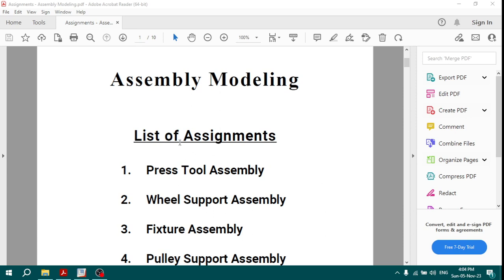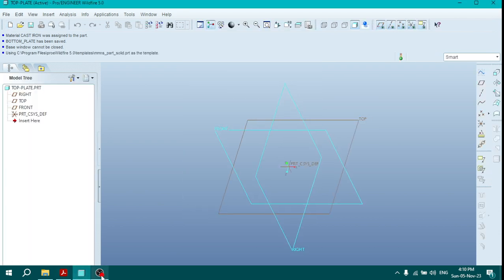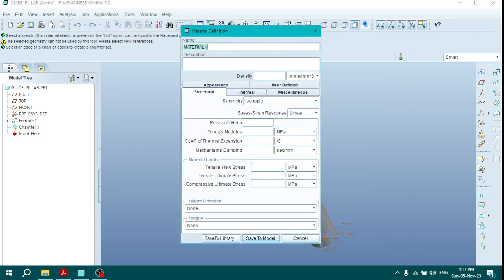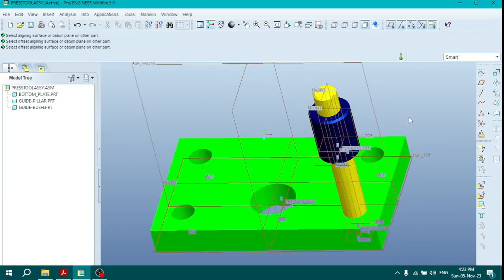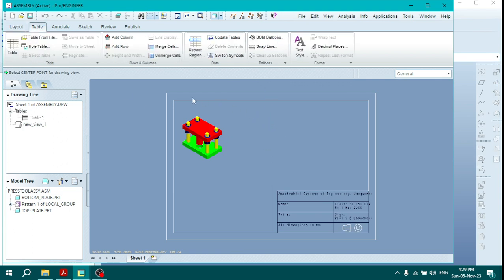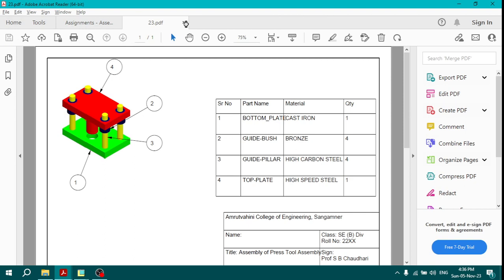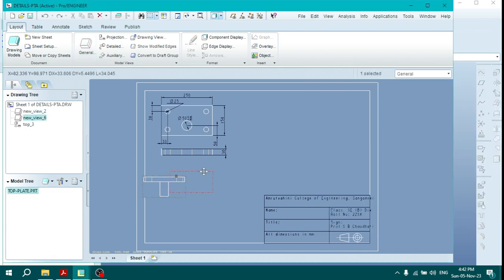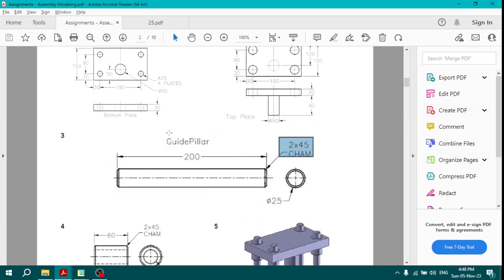Press Tool Assembly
00:00 Introduction
01:33 Bottom Plate
07:13 Top Plate
10:21 Guide Pillar
12:22 Guide Bush
14:00 Assembly
22:38 Assembly Drawing
30:10 Details Drawing